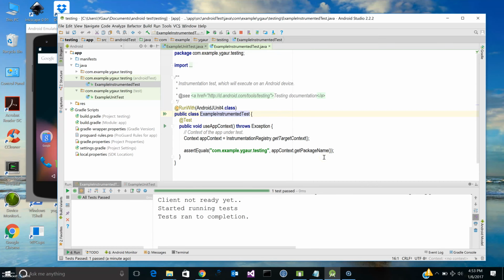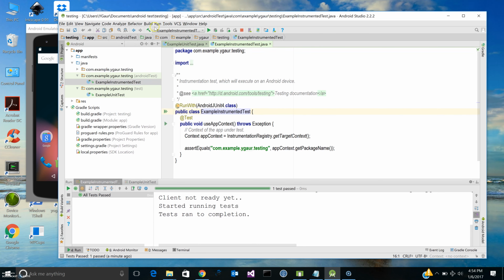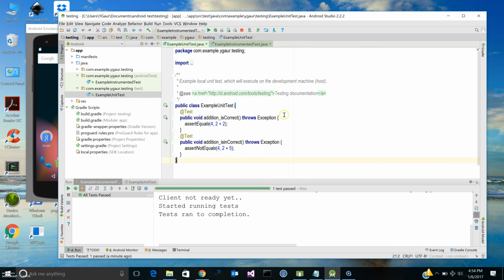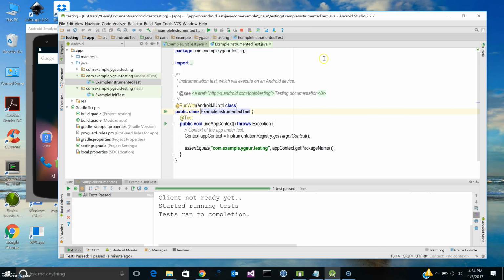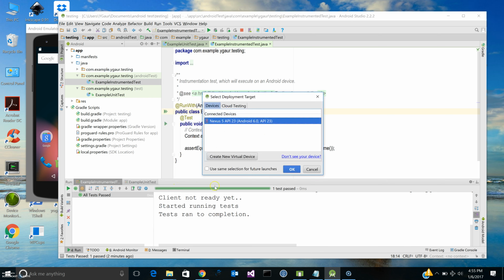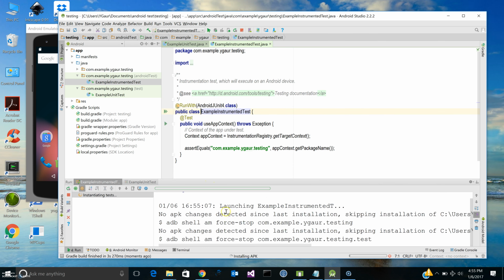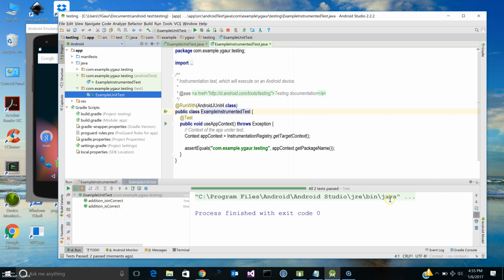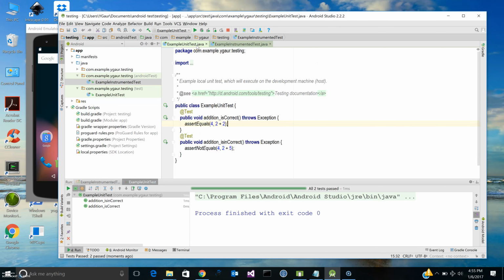android unit testing in 2 min